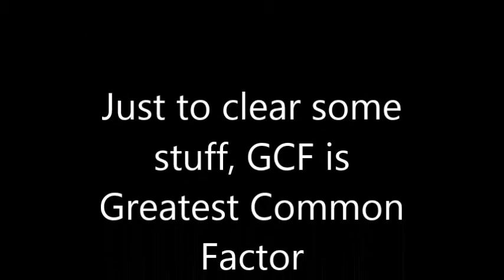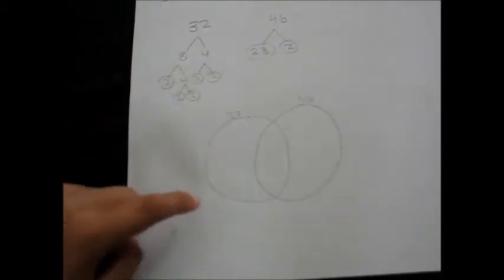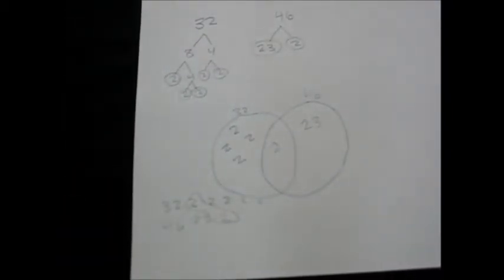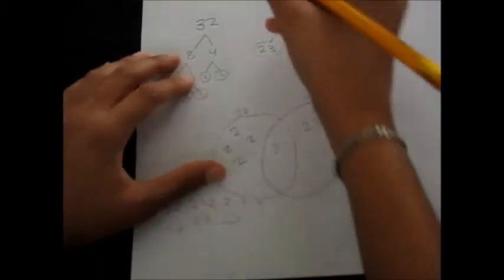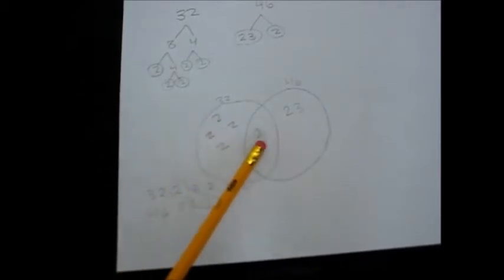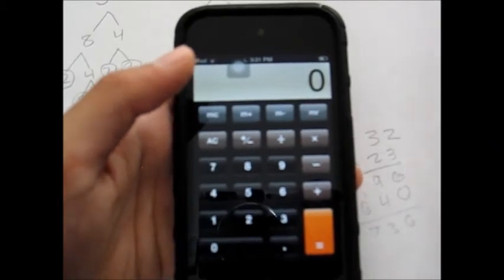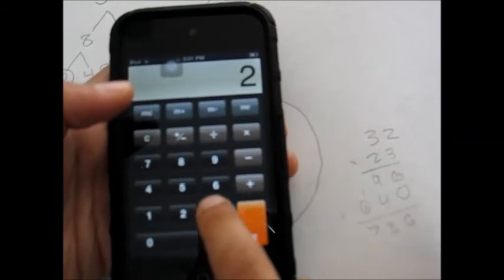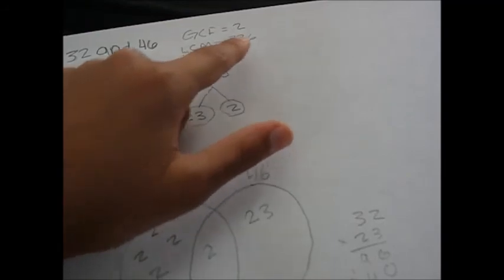How to Find LCM and GCF of Two Numbers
Today I teach you How to find the LCM (Least Common Multiple) and GCF (Greatest Common Factor) of Two Numbers (32, 46)

I hoped this video Helped you.